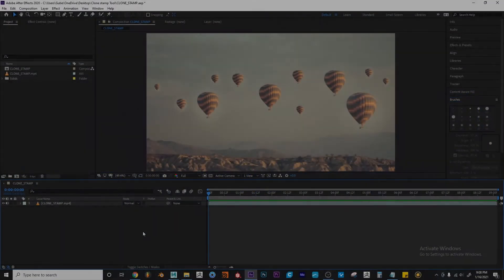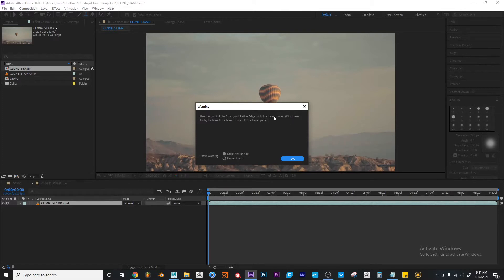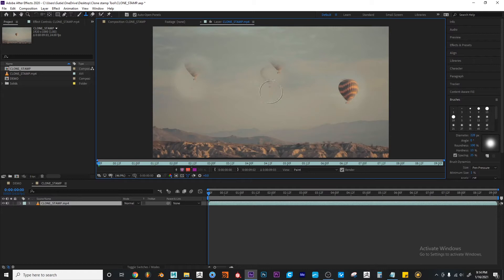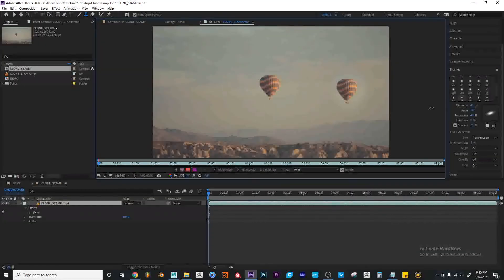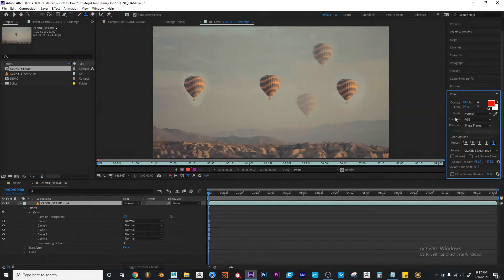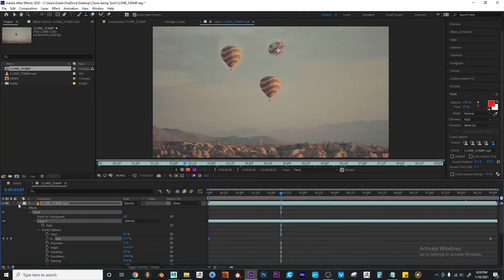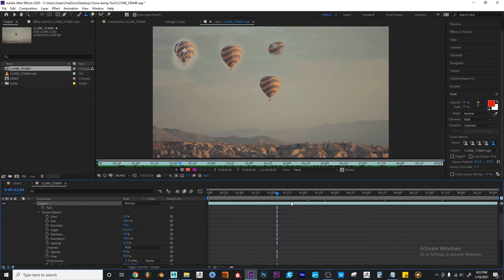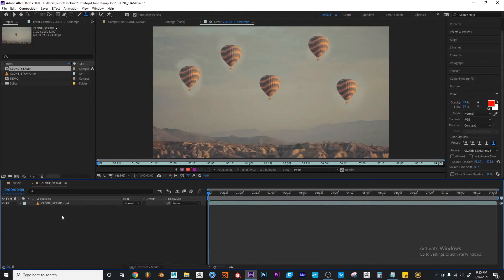After Effects Tutorial for beginners Clone stamp Tool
In this clip I will show you the basics of the Clone Stamp tool, its property's and how can we use them in our work.

We will talk about how to get comfortable with the software and create a look that we like and feel comfortable working with.

After Effects Tutorials for beginners Brush tool

Tools like After Effects Plugins